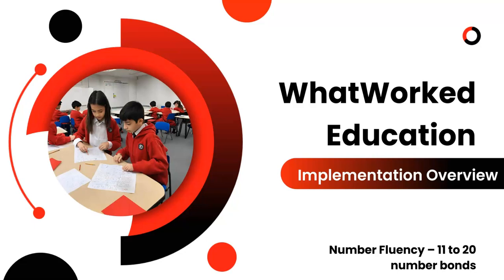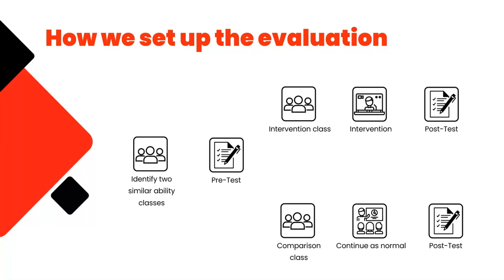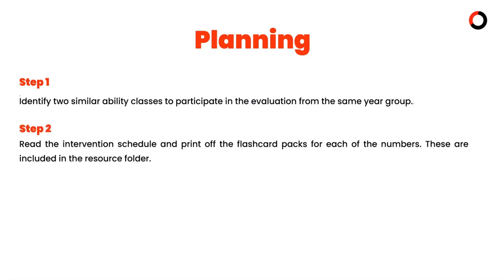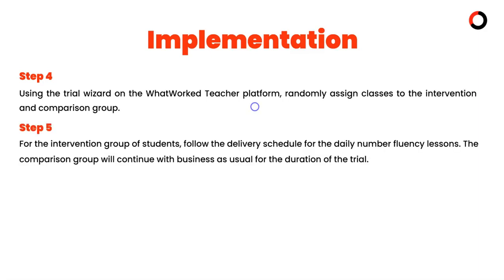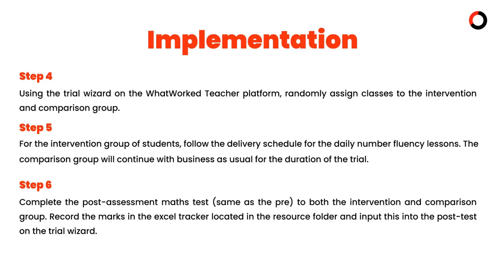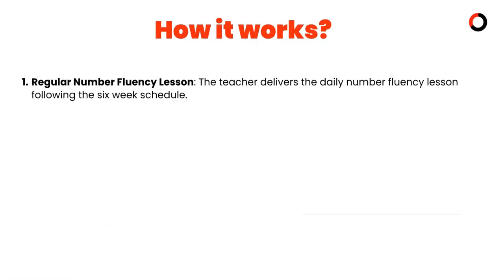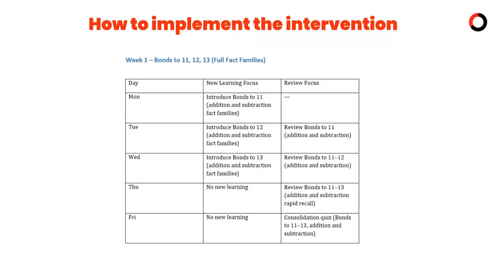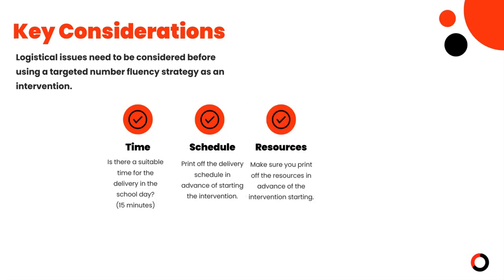Year 1 Year 2 Number Bonds 11 20 Implementation Class